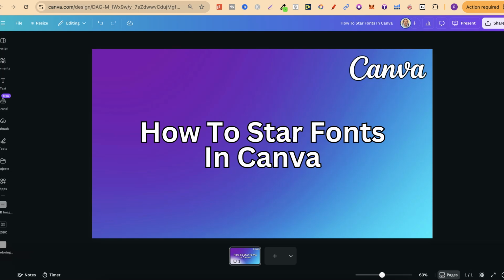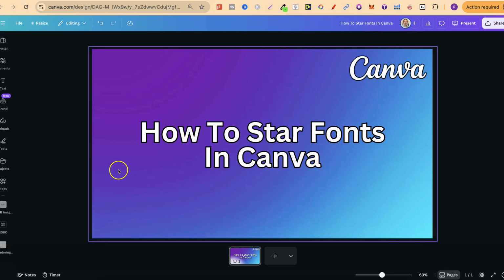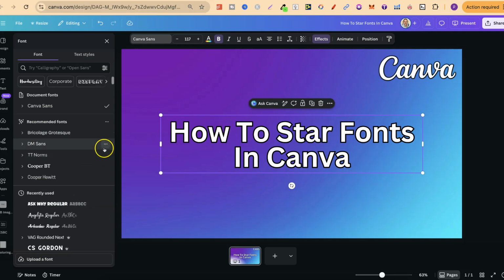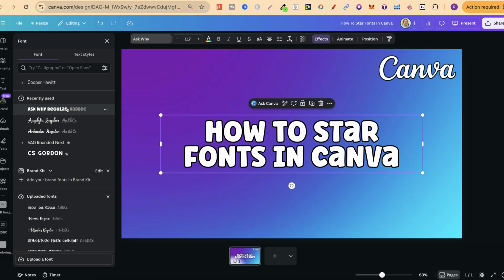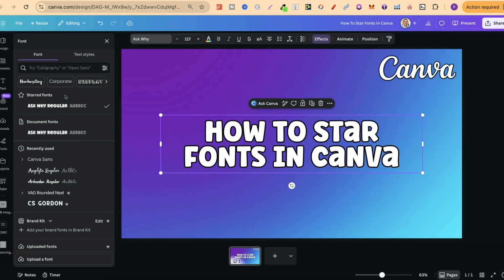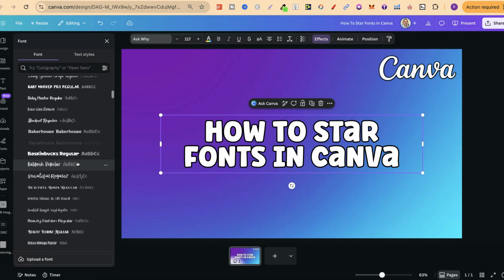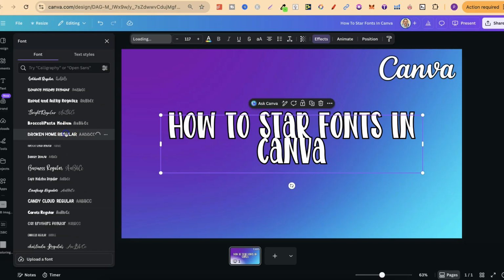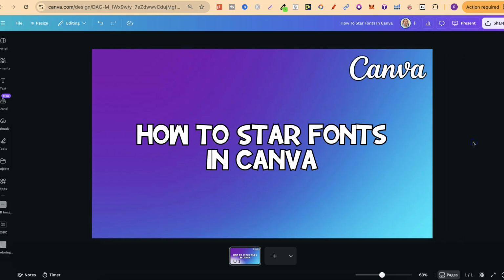How To Star Fonts In Canva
This quick and easy tutorial will guide you through the simple steps to star your favorite fonts in Canva, making them easier to find for all your future design projects. Perfect for organizing your workflow and speeding up your creative process, this video ensures you never waste time searching for the fonts you love.

In this video, you’ll discover:
✅ How to star fonts in Canva. (step-by-step)